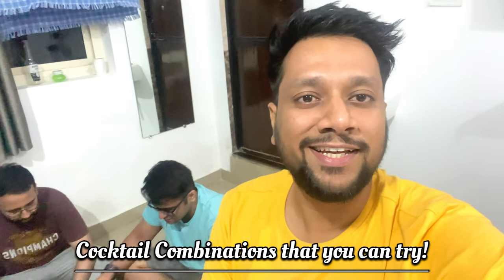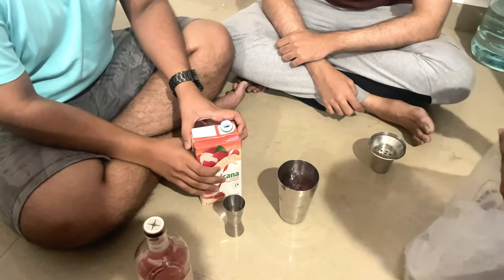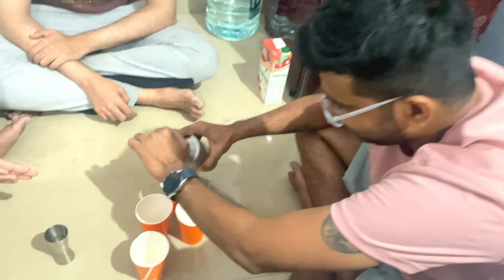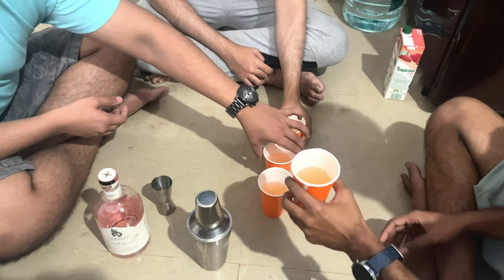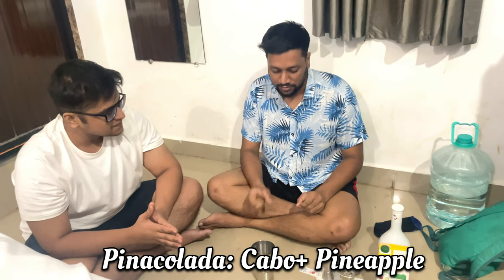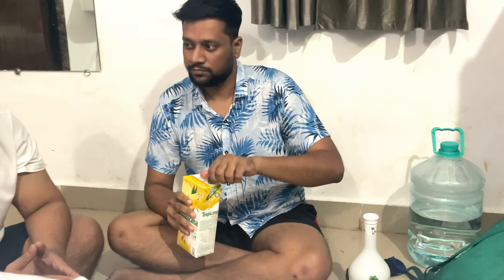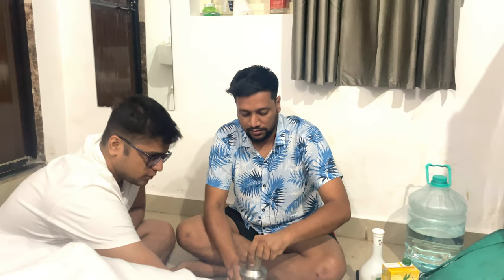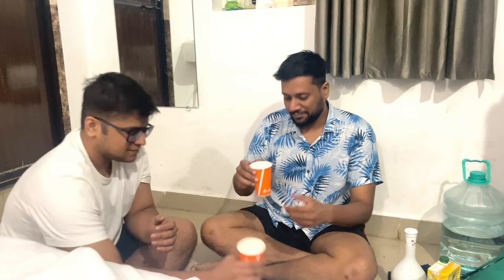Cocktail Combinations that you must try! - Ft Kaviraj - Goa Vlogs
Note: Try it only if you are above 18 years of age!

All hands were washed thoroughly before getting into cocktail creation, don't worry nothing here is unhygienic, we made that pretty sure! :D

We were doing this during our trip to Goa, and this was not initially planned for YouTube. But, since it was fun (we made it in parts) I thought it was a really good content to have on YouTube & to be shared!

And there you go! Enjoy! Thanks Kaviraj!

Much Love,
Harsh